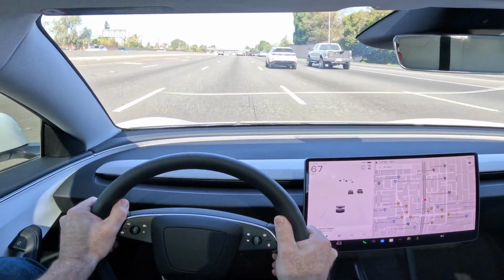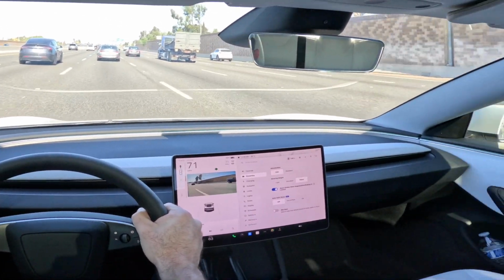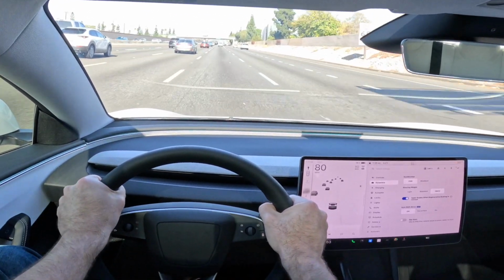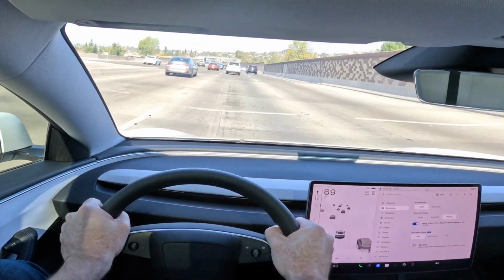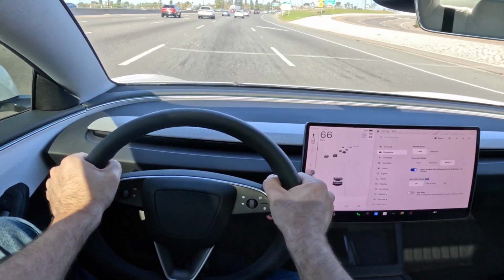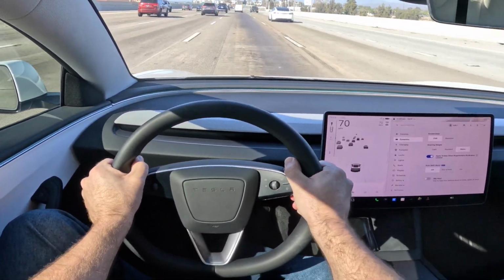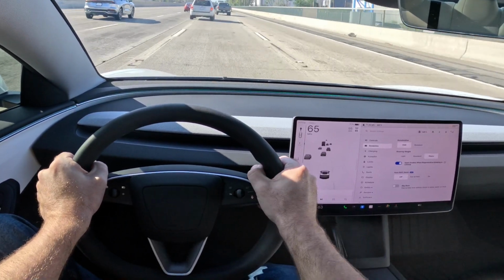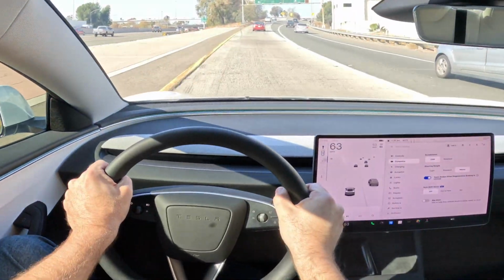2025 Tesla Model 3 Long Range POV Test Drive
The Tesla Model 3 is the most popular Compact EV Sedan in the United States, but is it any good to drive? Today we will find out in this test drive video. The car featured here is the entry level Model 3 Long Range RWD base model.